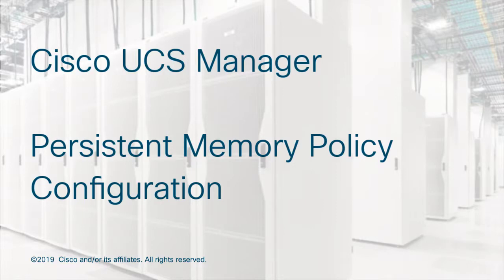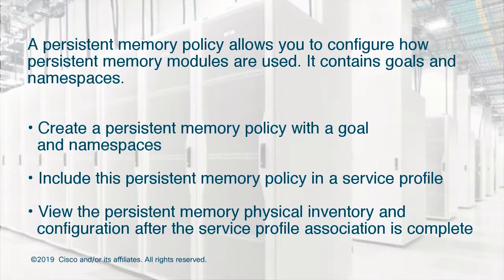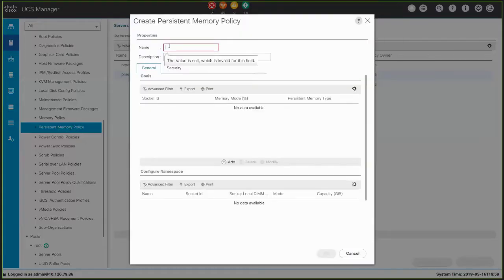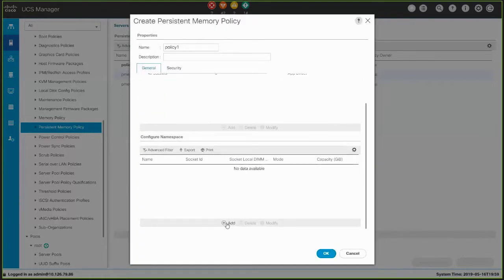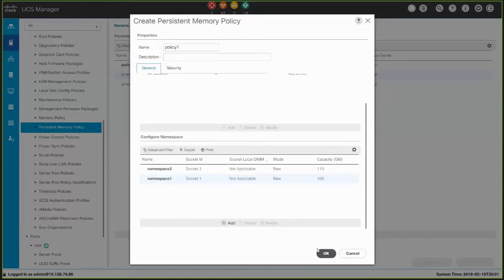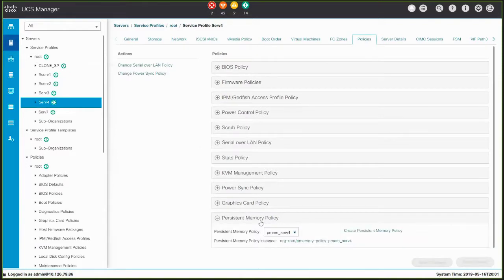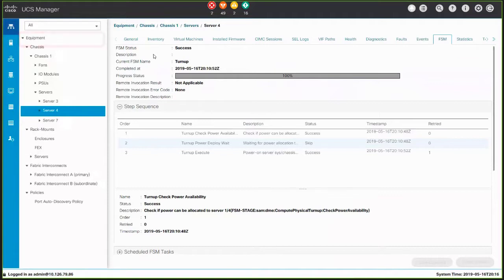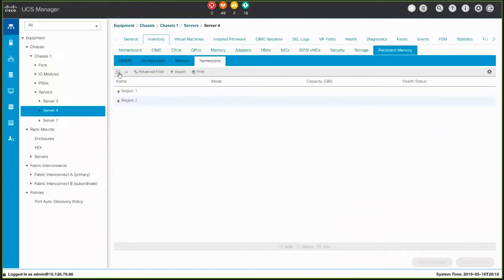Cisco UCS Manager Persistent Memory Policy Configuration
This video shows you how to create a persistent memory policy, include this persistent memory policy in a service profile, and view the persistent memory physical inventory and configuration.